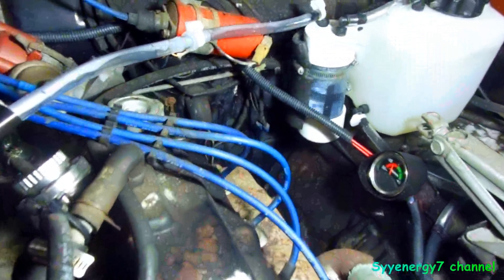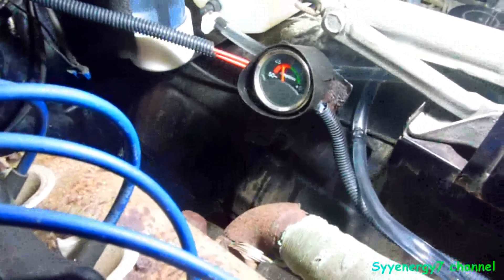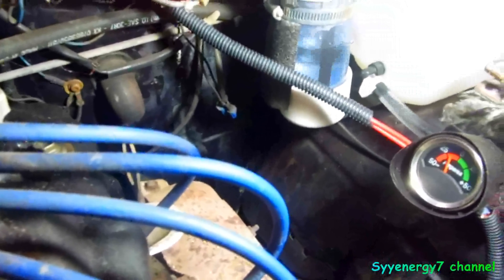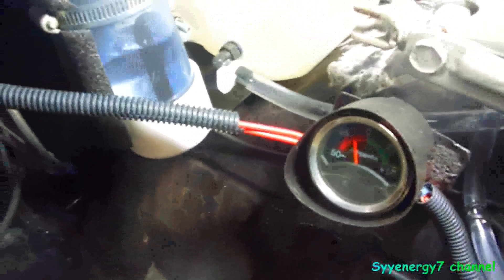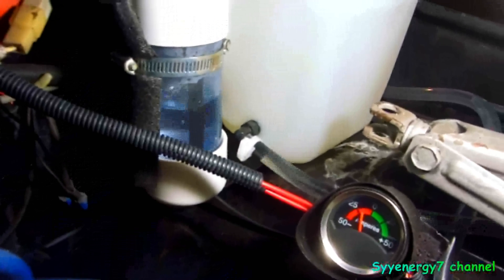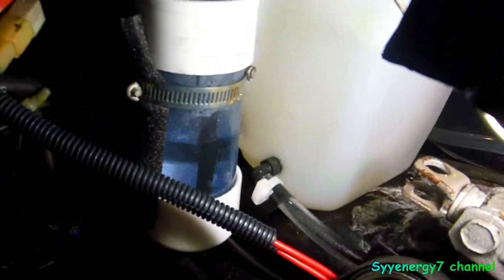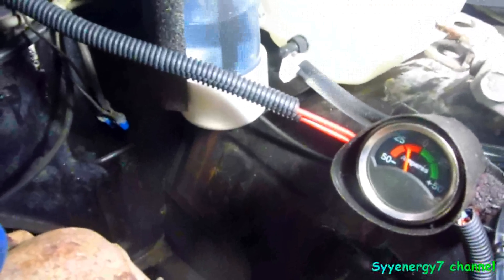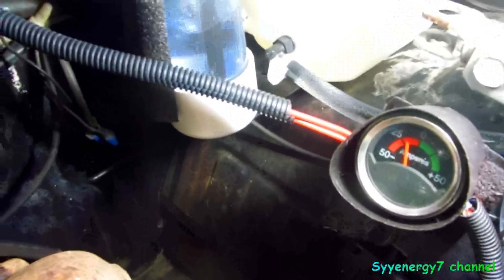High Output HHO & Amp Gauge Install - Suzuki Samurai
High Production HHO & Amp Gauge Install - Suzuki Samurai
Installing a HHO kilt will save you money on fuel and increase your gas mileage, especially on the older carbureted cars, truck, jeeps and 4X4's.   On older non-emission controlled cars, truck, jeeps and 4X4's, a HHO kit will also lower emissions by cause the existing air/fuel mixture to burn more completely.   The hardest part about installing the HHO kit is where to mount it and making strong brackets.  The dry cell needs to be below the HHO reservoir.

Run your car on HHO water.Suzuki Motor Corporation (Automobile Company),4x4,increase mpg,save

money on gas,install HHO,cause the existing air/fuel mixture to burn more completely,installing

a dry cell - HHO,Suzuki Jimny (Automobile Model),SJ413,Jimny 1300,Suzuki Samurai Installing

HHO,Run your car on HHO water.